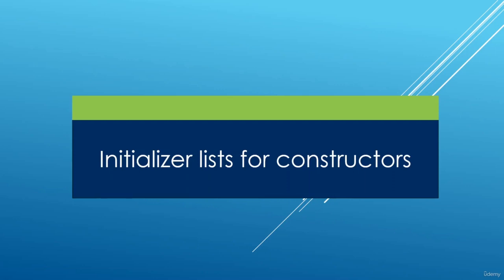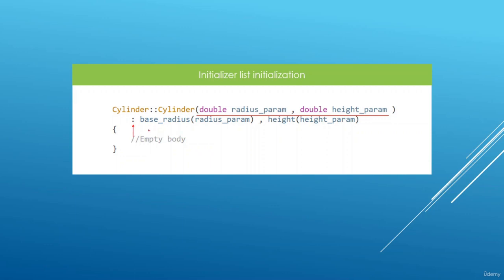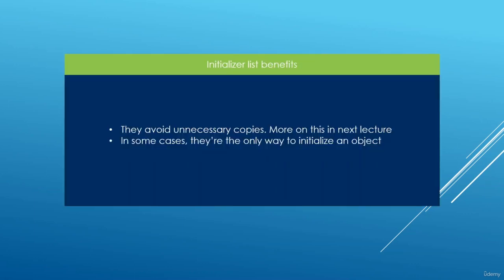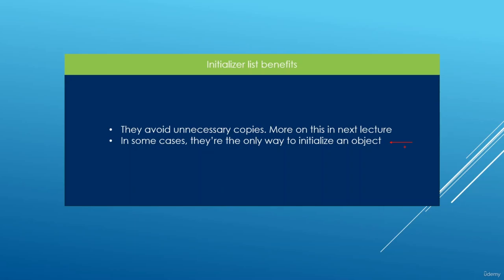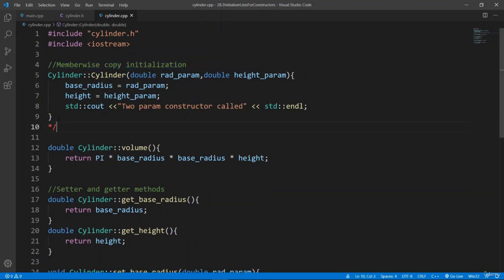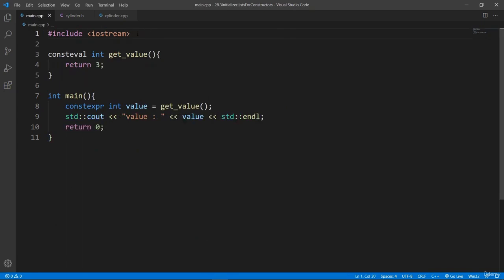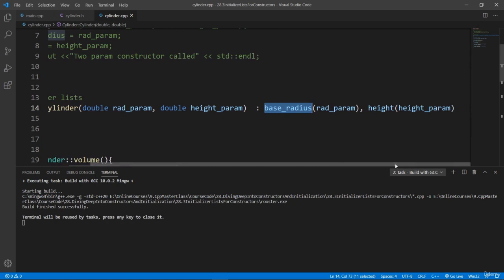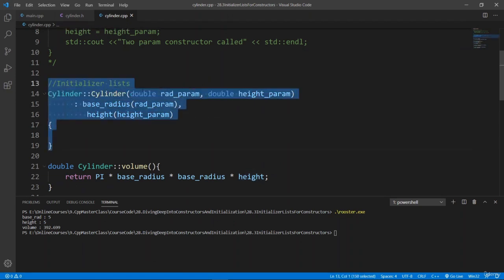005 Initializer lists for constructors